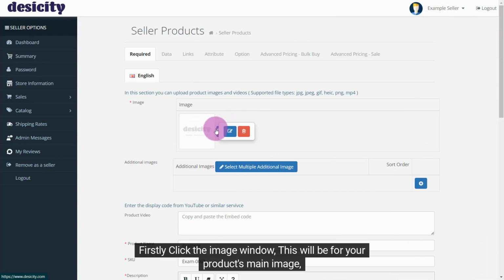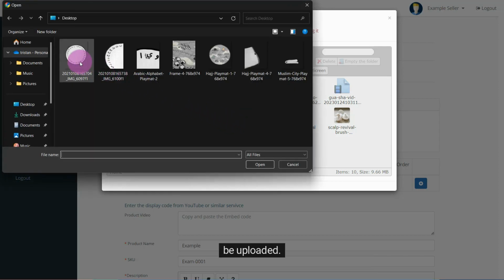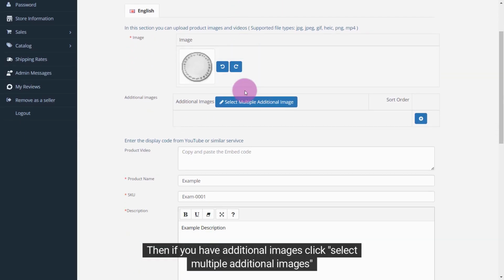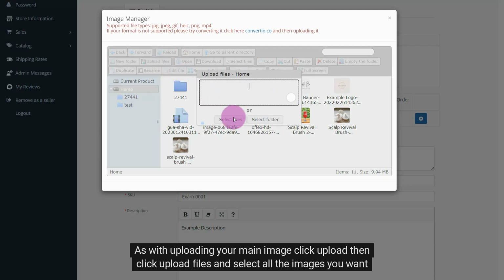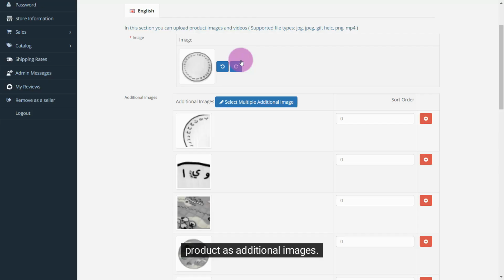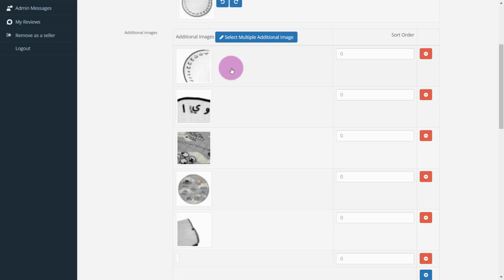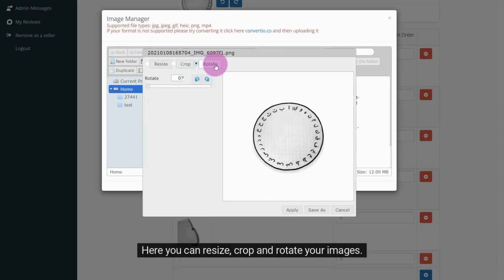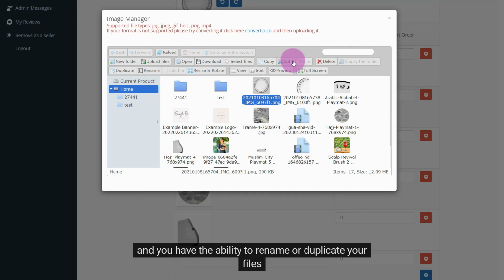How to use the Media library on Desicity.com